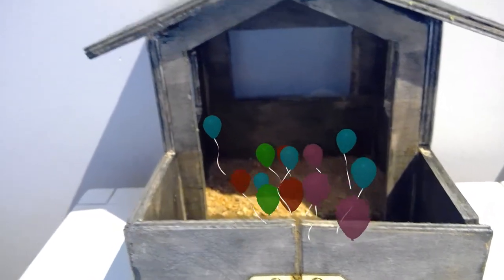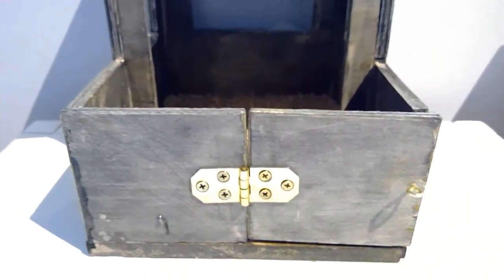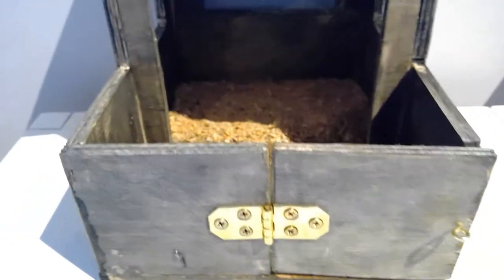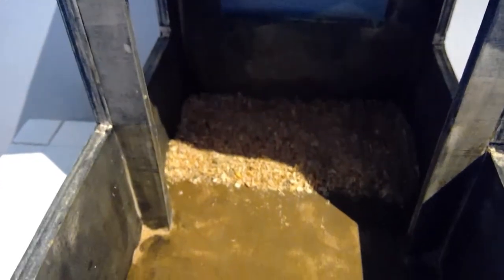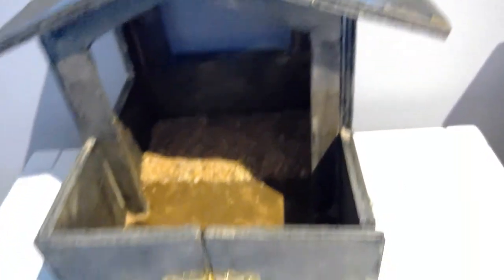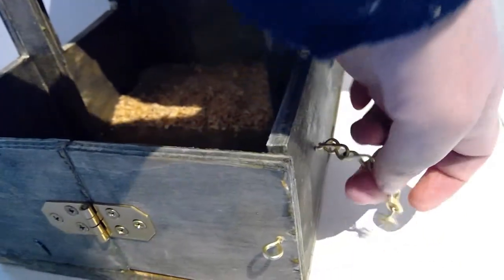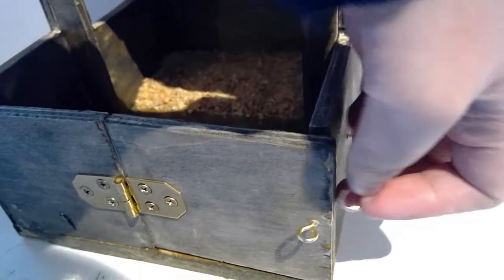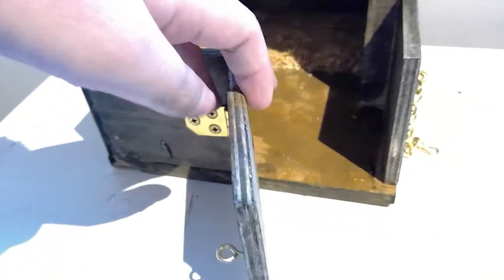How To Make A Model Horse Stable!